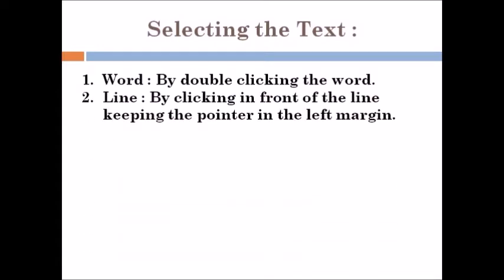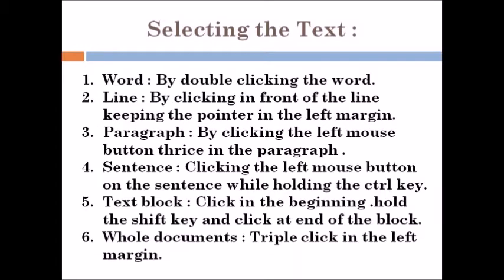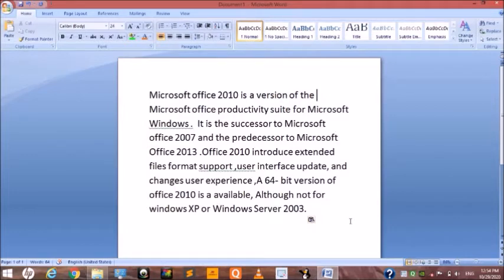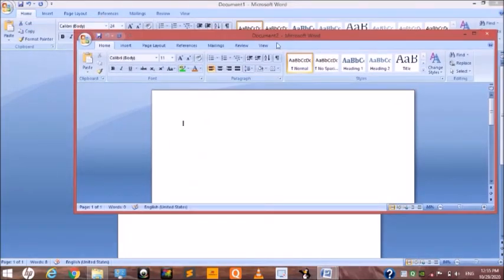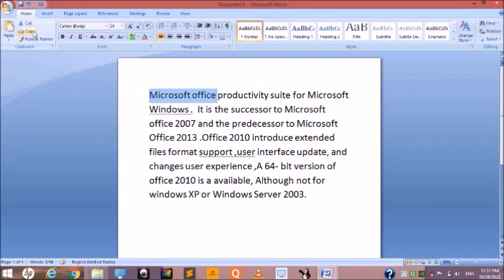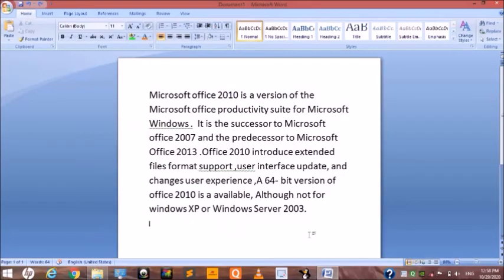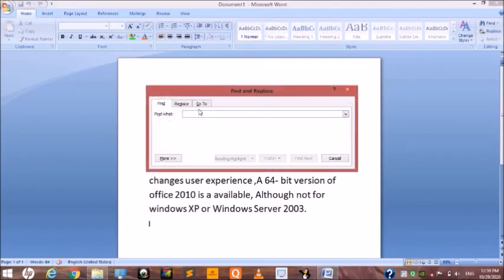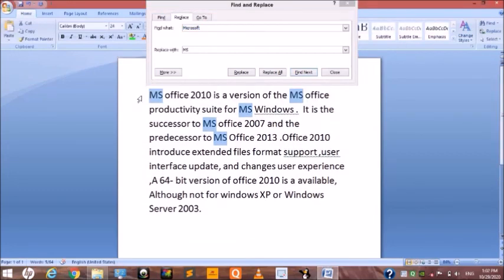Computer Science - Class 4 - Editing in Word. (Part1)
Introduction of Selecting Text - Moving, Copying, Finding, Replacing etc..